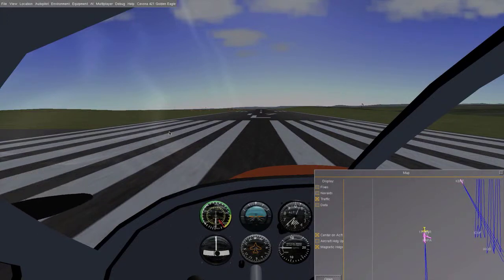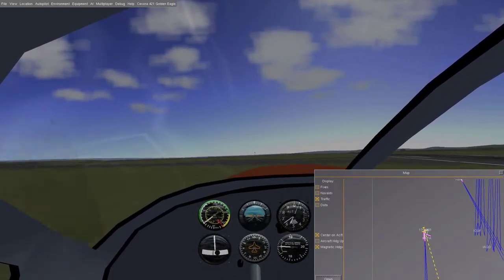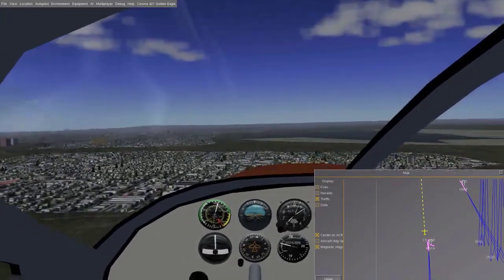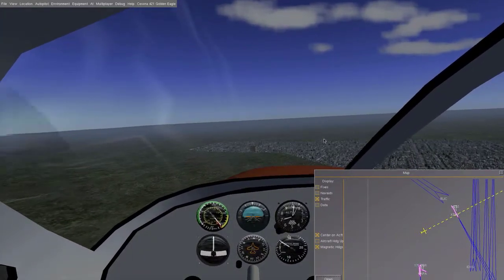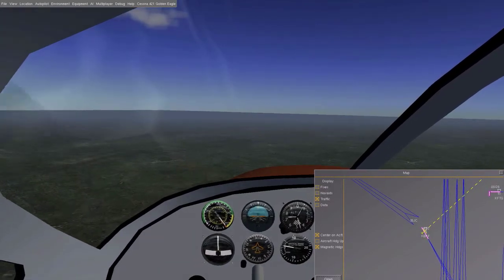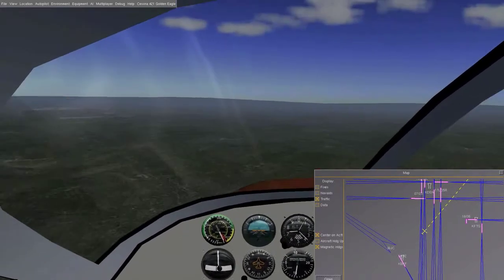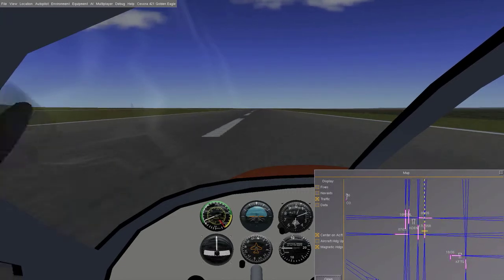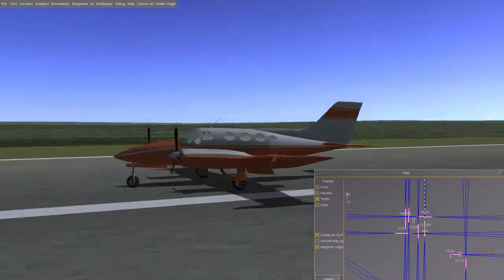FlightGear: Cessna Golden Eagle KAPA to KDEN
A short flight around the denver metro area in FlightGear.